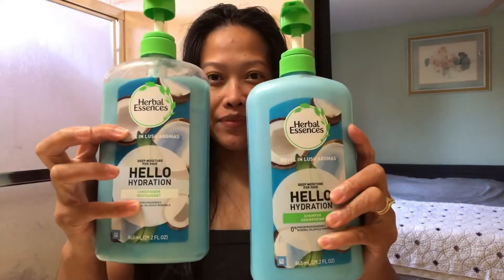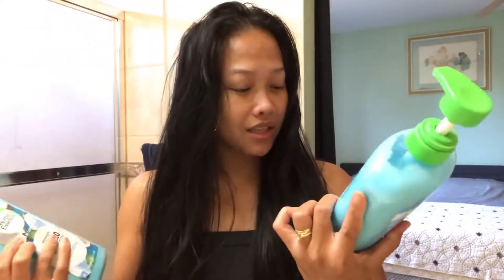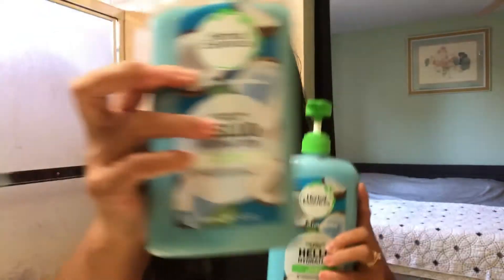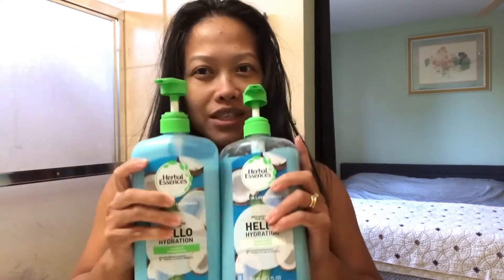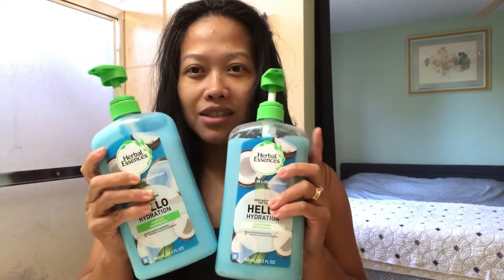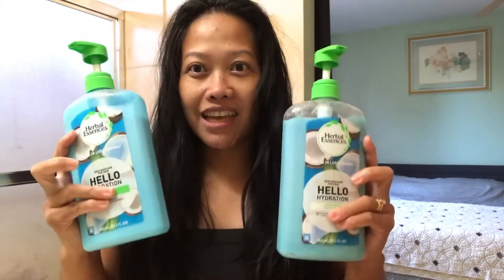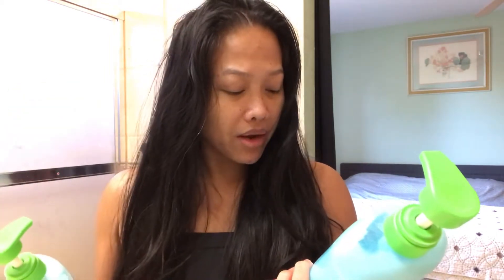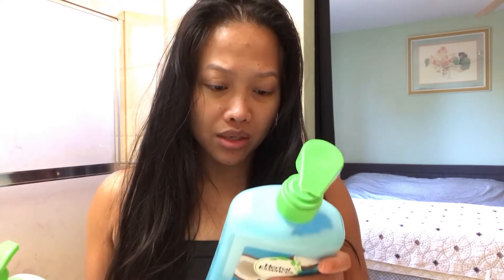Herbal Essences Hello Hydration Shampoo and Conditioner | Smells Goods and Leaves my Hair Silky Soft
This is my new favorite shampoo and conditioner atm. It smells so good and it leaves my hair silky smooth.